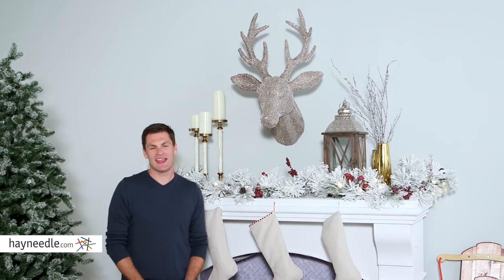Jeweled Reindeer Antler Head Wall Decor - Product Review Video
For more details or to shop this Gerson Company decor visit Hayneedle

To view our full assortment of Christmas home decor, visit Hayneedle